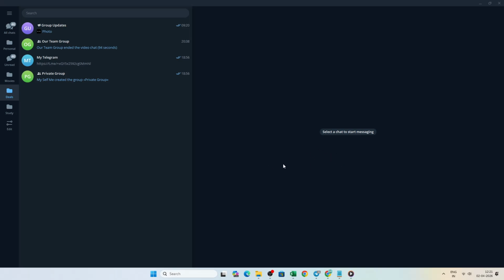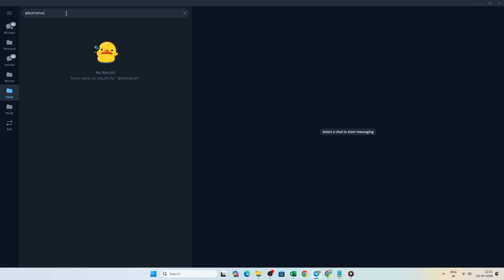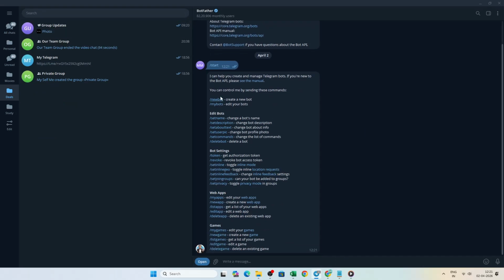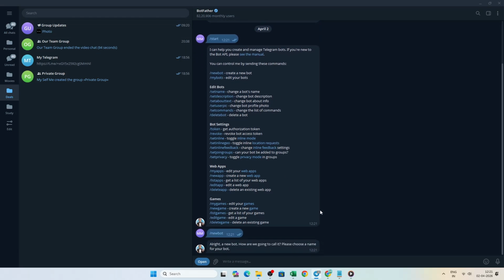How To Clone Group Help Bot In Telegram (Step By Step)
Learn how to clone Group Help Bot in Telegram with this easy, updated tutorial. This guide shows you the fastest way to create a custom Telegram management bot for your group or channel using the Group Help clone feature.